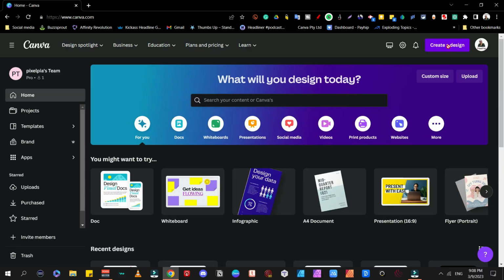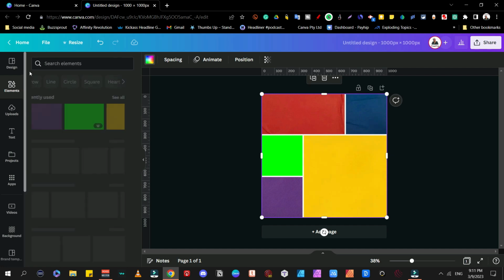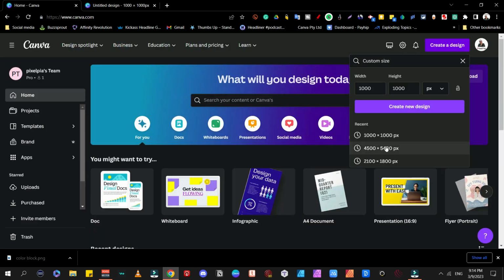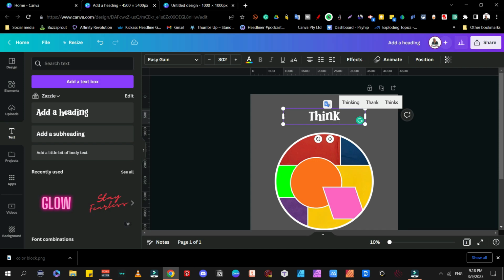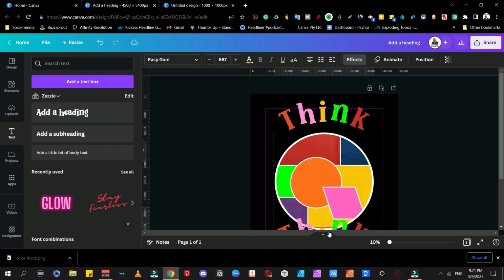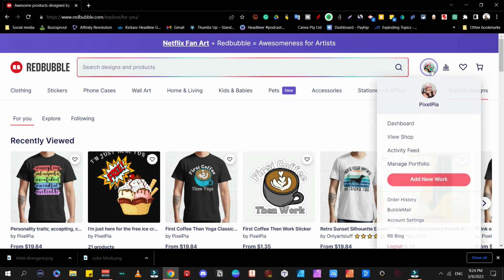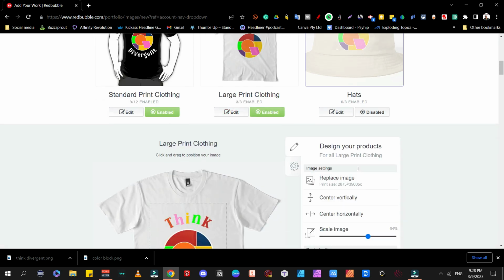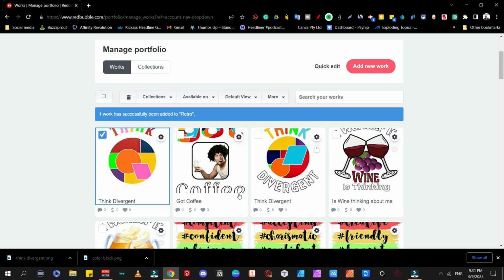Create with ease in Canva, Upload to RedBubble, and reach your avatar (part 3)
As a follow-up to my two earlier videos, today we are creating art in Canva and uploading it to RedBubble.
Today I am creating the art I specified in video number 2 using Canva. I will then upload it to RedBubble